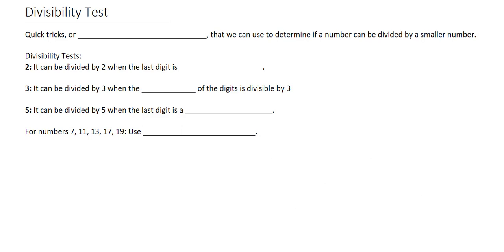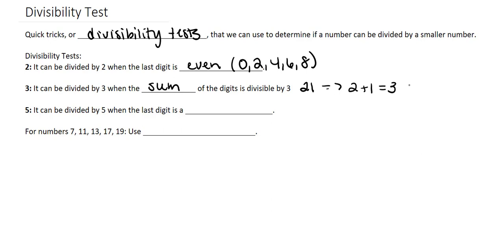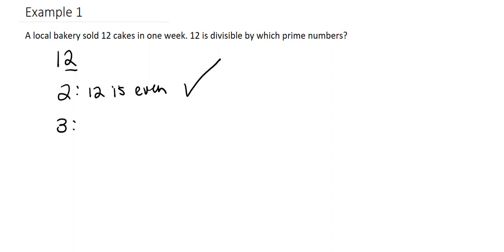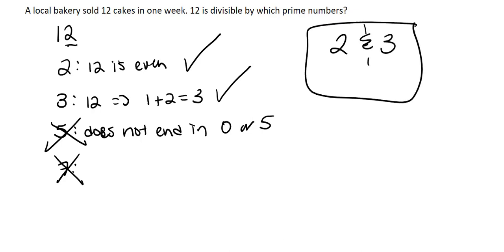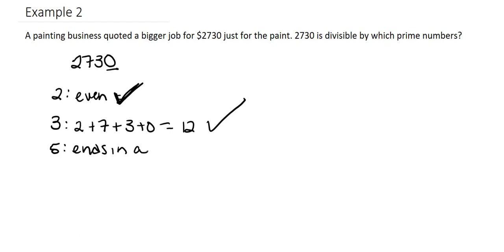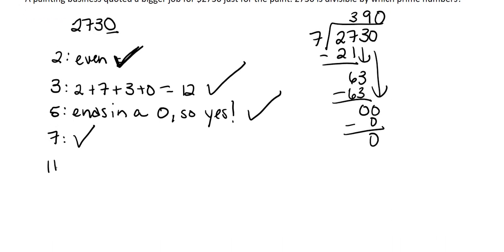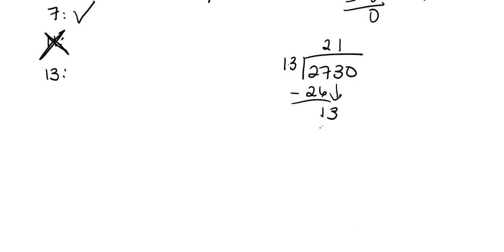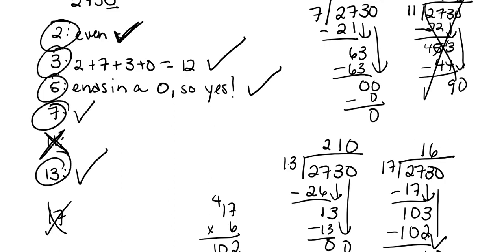Divisibility Test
Using divisibility tests.